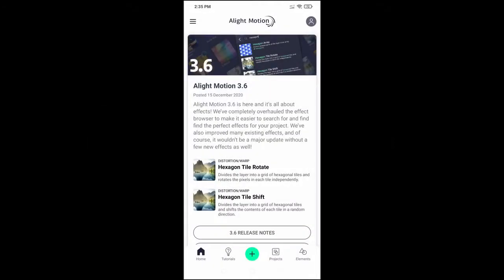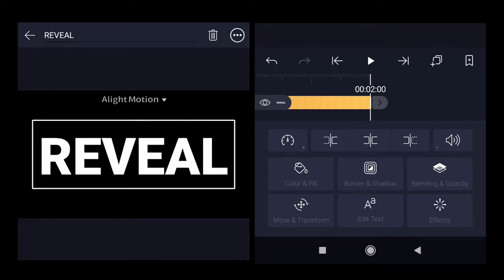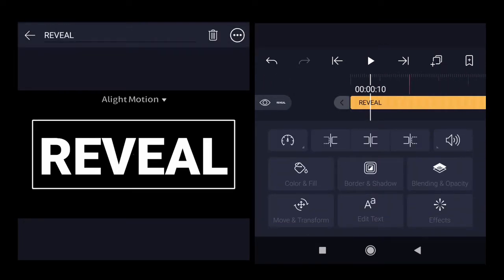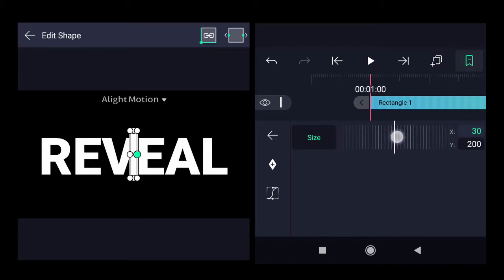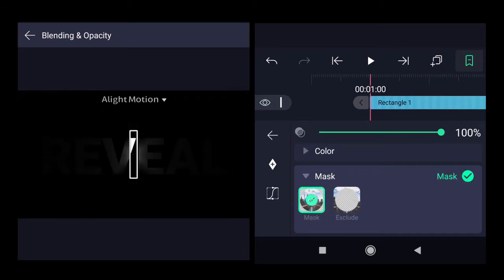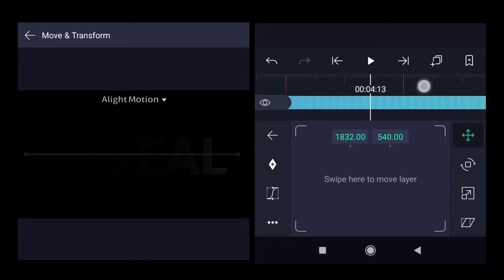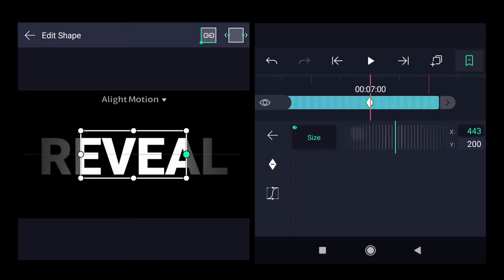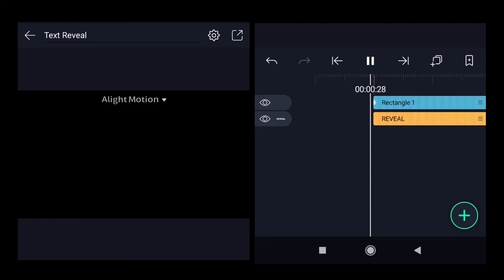Text Reveal Animation using Alight Motion (Android and iPhone)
In this video, we will create text reveal animation using Alight Motion. This app is available on Android and iPhone. I have used version 3.6 of this app.

*Please Like and Subsribe to support and inspire me to make similar videos! Stay safe and healthy!*